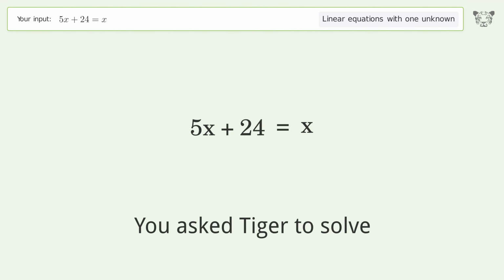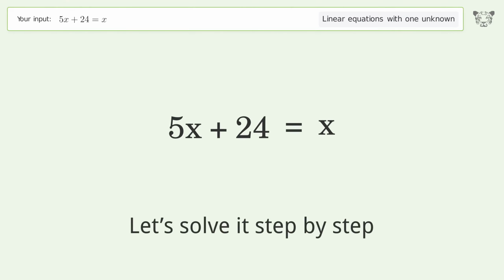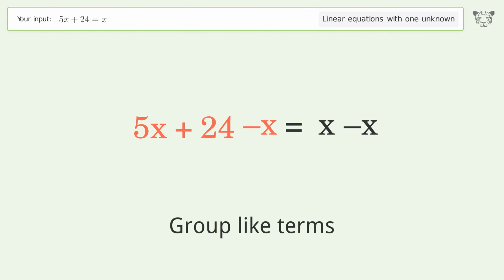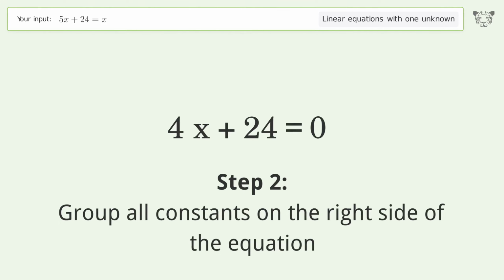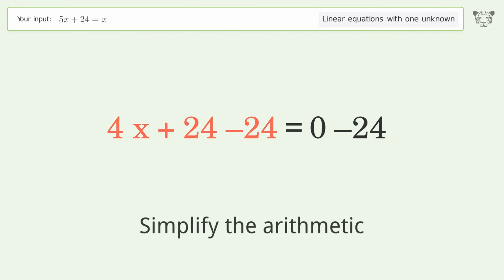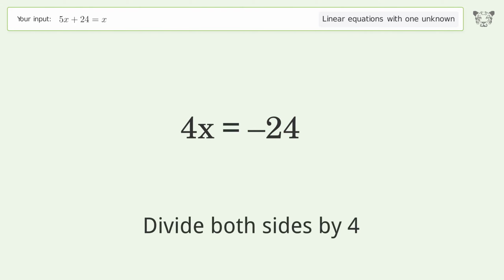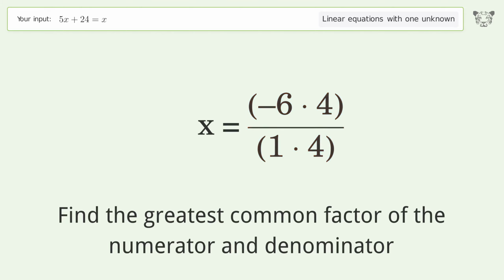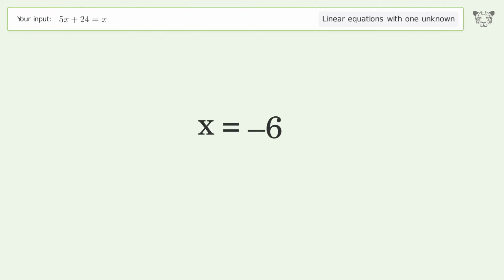Linear equation with one unknown: Solve 5x+24=x step-by-step solution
Solving 5x+24=x using the linear equation with one unknown solver

for a step-by-step and more tips and tricks for dealing with linear equations with one unknown.